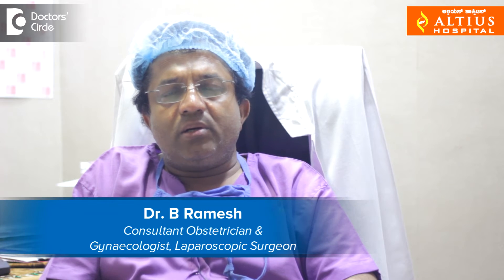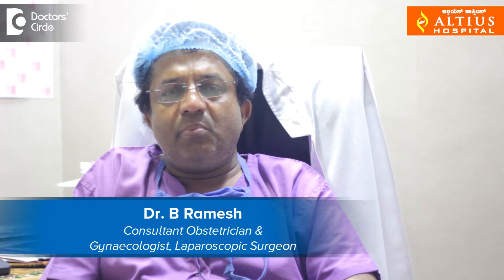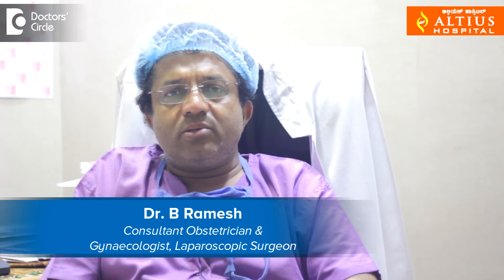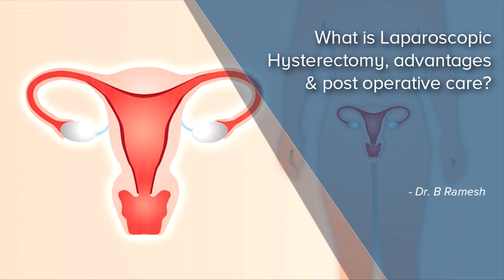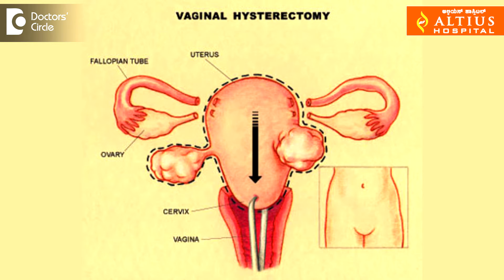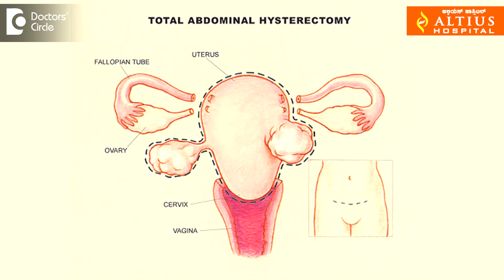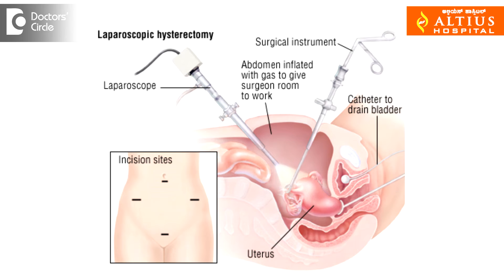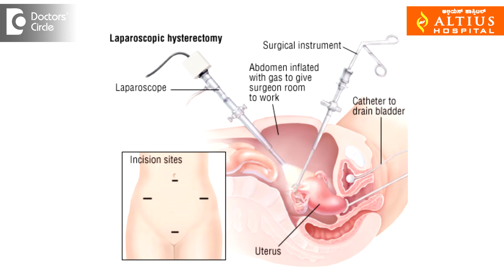What is Laparoscopic Hysterectomy, advantages & post operative care? - Dr. B Ramesh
Hysterectomy is removal of the uterus and is one of the commonest operations done all over the world. If the hysterectomy is done by laparoscopy it is called laparoscopic hysterectomy. There are three routes of hysterectomy; vaginal abdominal and laparoscopic. In normal hysterectomy we are going to remove the uterus and the cervix. If the patient is above 50 years and she has any risk factor for developing ovarian cancer we remove the tubes and ovaries. That is called salpingo-oopherectomy. Many times the hysterectomy is clubbed with bilateral salpingo-opherectomy to prevent the cancer in some of the patients. Normally uterus removal earlier was done by cutting open the abdomen like any other operation. But now with advancement in technology we can make small holes 2 to 3cm incision through the tummy of the patient and we introduce camera and all the operating instruments through the small hole and the hysterectomy is carried out and the uterus is removed. The advantage is fast recovery. Unlike normal operation the patient recovers almost after 24 hours after the hysterectomy and can go home the same day or the next day. There is no need of bed rest when compared to open operation. Especially the working class, they can resume work within 2 to 3 days. There is no big incision on the tummy, so the post operative pain and scar formation will be very minimal. Cosmetically also it is superior because the scars are not seen. Another advantage is absence of wound infection. In case of open surgery the wound can get infected and can cause disturbance in the healing of the wound. Here the wound infection is almost nil and the healing would be much faster. In the recovery period there is not much instructions except the patient should not lift the weight for 6 to 8 weeks and she should not have intercourse for 6 to 8 weeks. Otherwise she can do all her routine and office work. If the ovaries are removed in below 50 years women they may develop menopausal symptoms like hot flushes, bone pain etc. To prevent this immediately after the uterus and ovaries removal we start the patients on mild oestrogen tablets. They may have to continue for maximum of one to one and a half years and by that time the natural body mechanisms will take over and you will be able to stop the oestrogen tablet after every one to one and a half year in most of the cases. The entire process will take one to two days and the patient can get admitted on the same day of operation and the next day go home. So laparoscopic surgery is a big advantage to the women especially with big fibroid uterus or a big ovarian cyst or even in cases of cervical cancer or endometrial cancer the radical hysterectomy can be done with laparoscope so that the patient can go home within two to three days. So even today the uterine cancer surgeries can be done through the laparoscope and the recovery is much faster and there is no ugly scars on the abdomen.